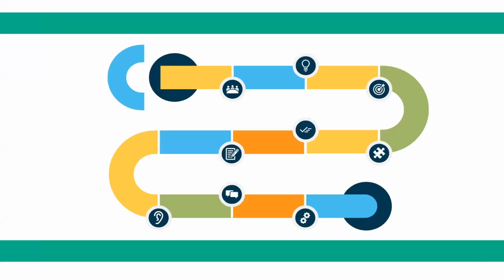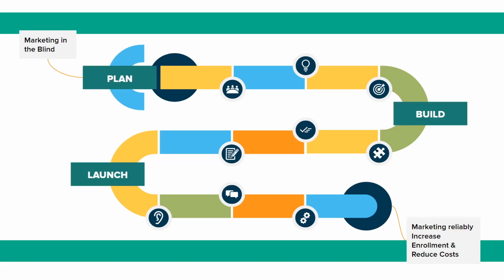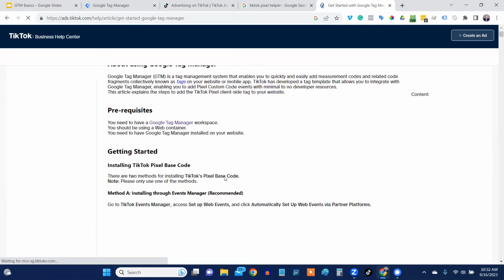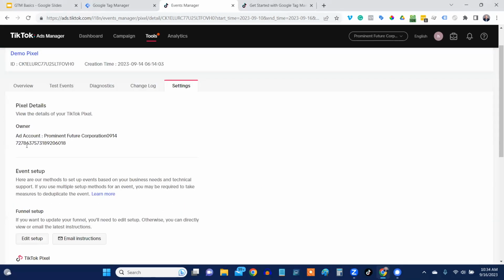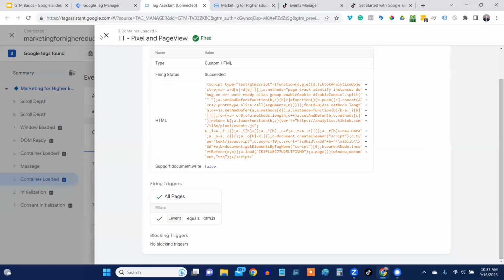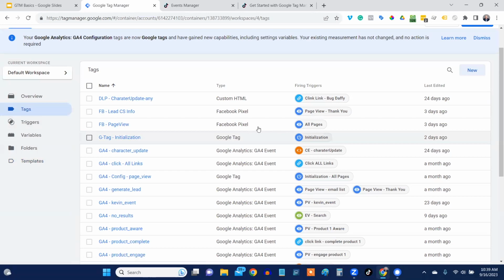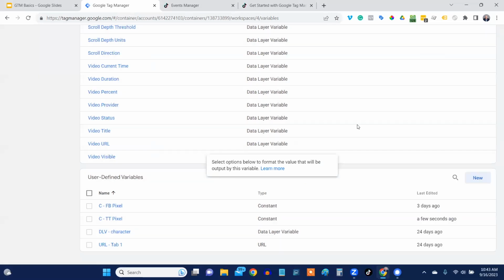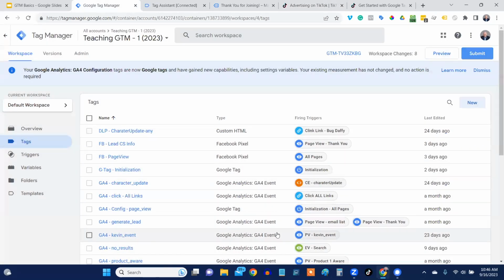Setting up TikTok Measurement in GTM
🚀 Unlock the Power of TikTok Analytics with Google Tag Manager! 📊

Welcome to Marketing for Higher Education's Educational Wednesday Training! In this week's session, we're diving deep into the world of TikTok Measurement with Google Tag Manager (GTM).

🎥 Video Overview:
Ever wondered how to seamlessly integrate TikTok into your analytics strategy? Look no further! Our latest tutorial guides you through the step-by-step process of setting up TikTok Measurement using Google Tag Manager.